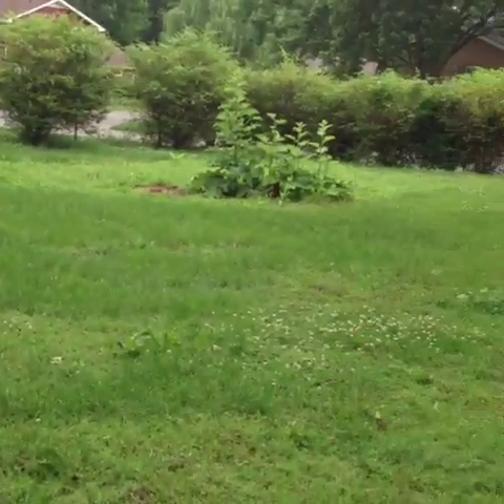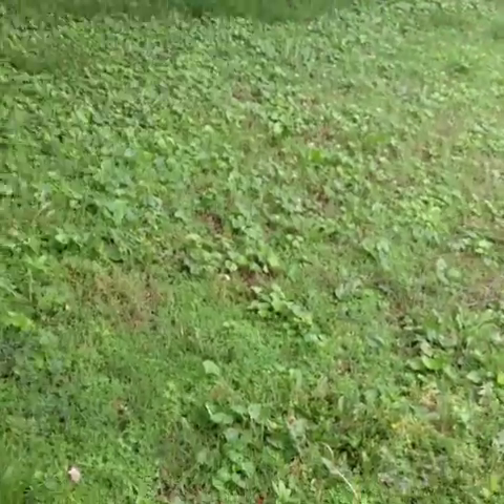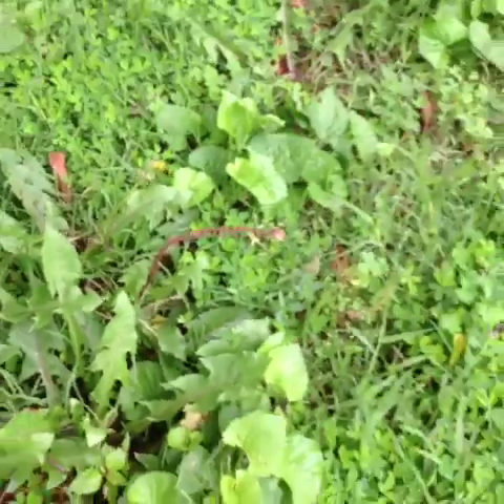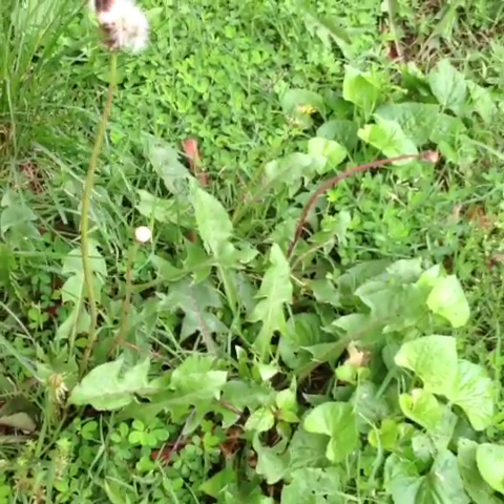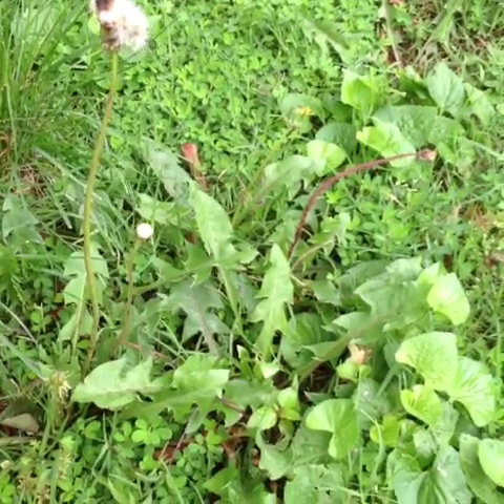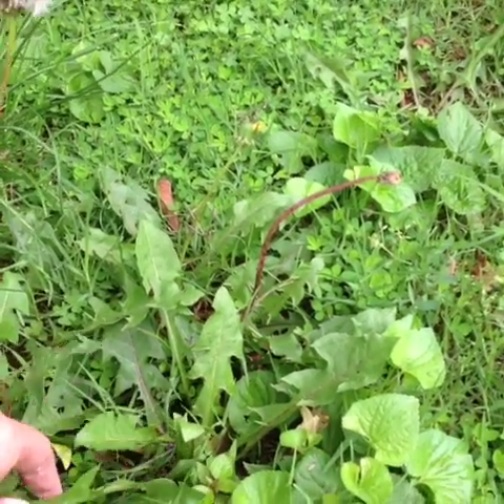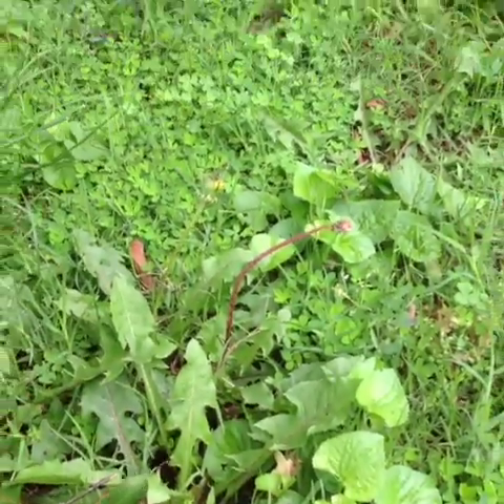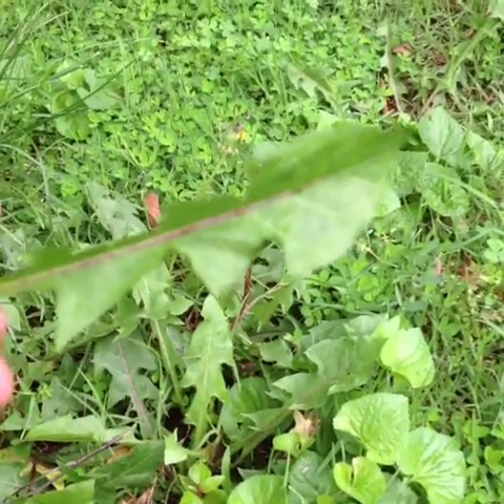Why i eat my dandelions in my backyard. The free whole food